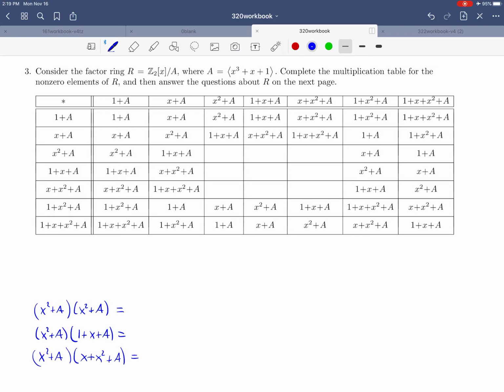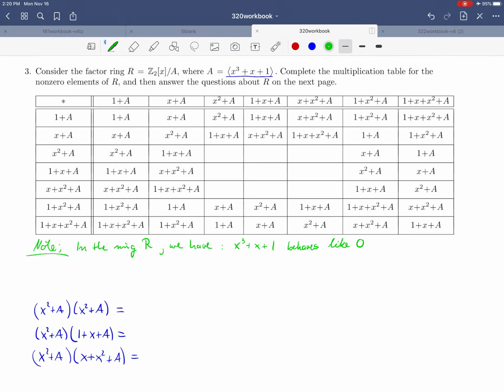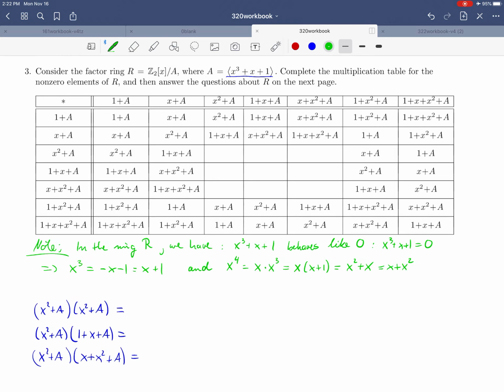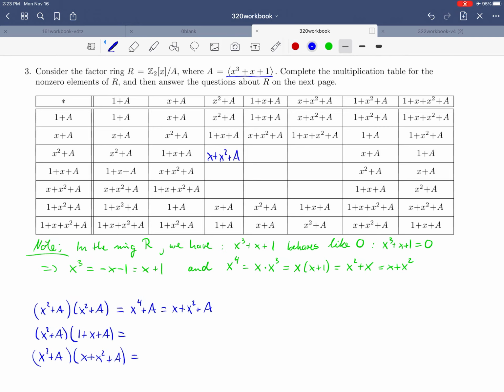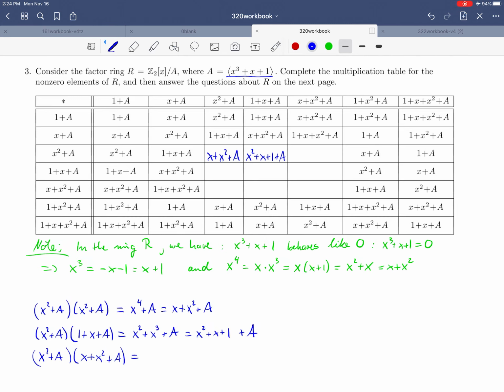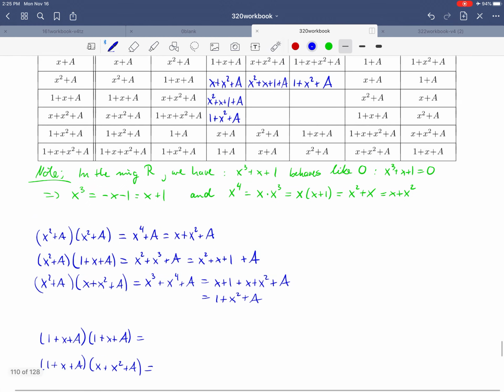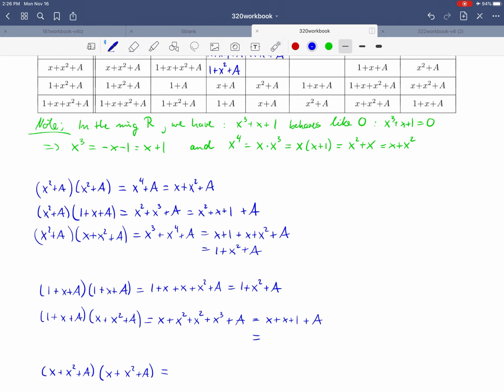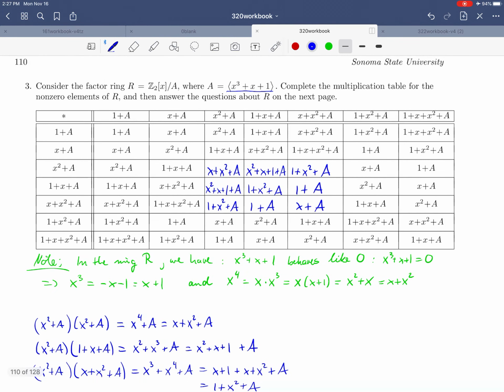Math 320 Chapter 14 Exercise 3 beginning